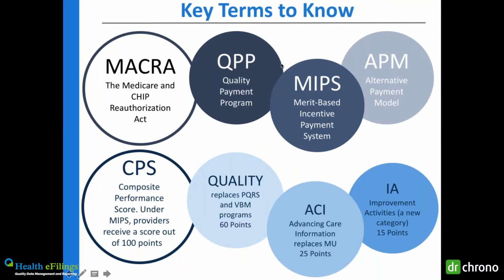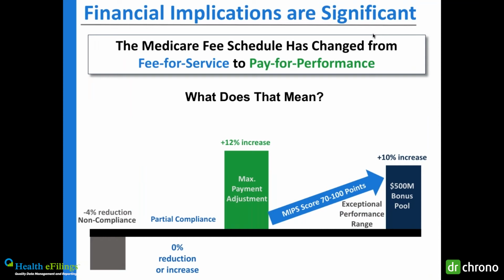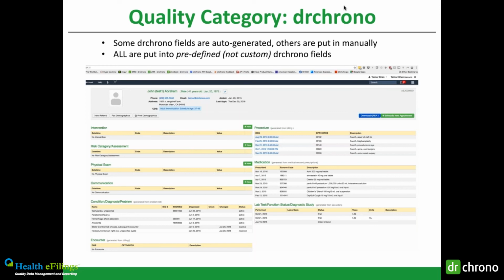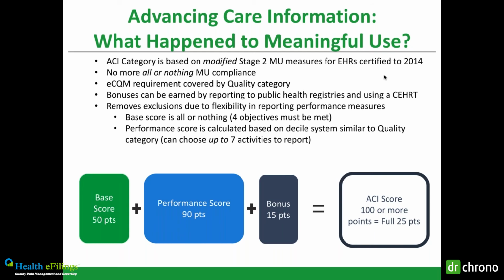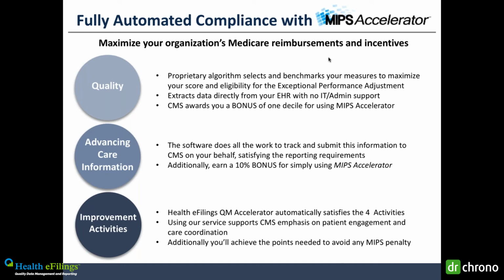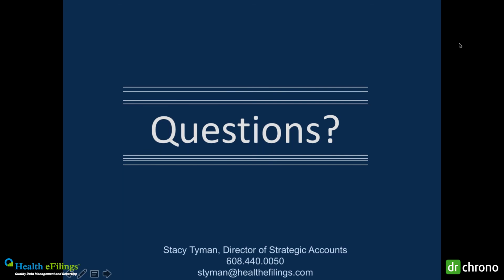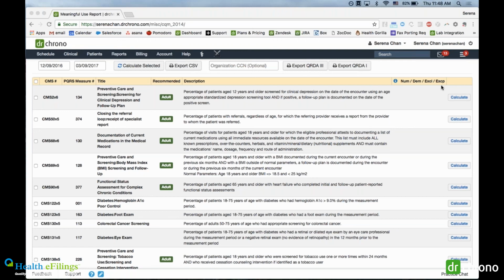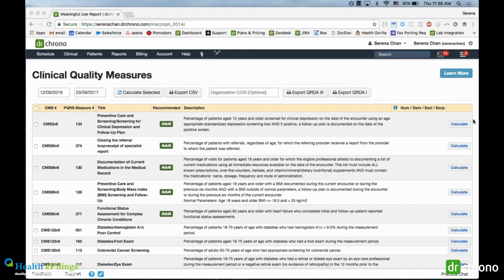Understanding MACRA | Health eFilings + drchrono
Learn about MACRA / MIPS with drchrono and our partner Health eFilings.

The Medicare Access and CHIP Reauthorization Act (MACRA) was signed on April 16, 2015 and replaces the current medicare reimbursement schedule and ends the Sustainable Growth Rate formula with a new pay-for-performance program focusing on quality, value, and accountability replacing the previous fee-for-service model. The Merit-Based Incentive Payment System (MIPS) will have it's first performance year starting on January 1, 2017.This means your practice will begin a 2 year performance test measuring your practice's eligible professionals (EPs) and giving them a “MIPS score” between 0 and 100.

Even though it will be best to provide a full year of performance for MIPS, you have until October 2, 2017 to start and still have the opportunity to get a small positive adjustment. And submitting the minimum amount of 2017 Medicare data can help avoid a negative adjustment.